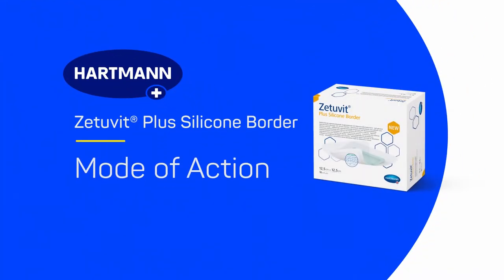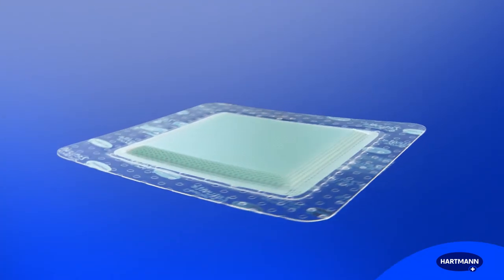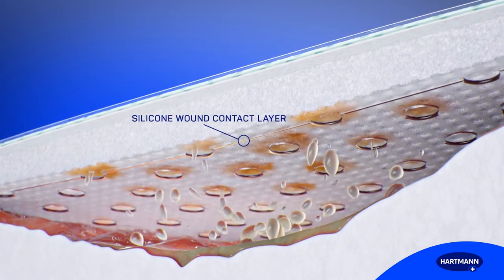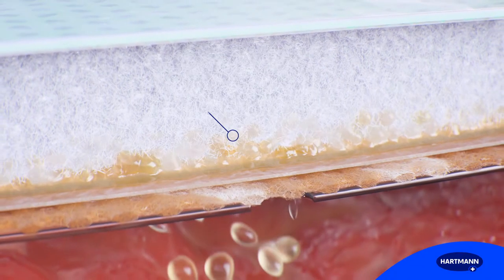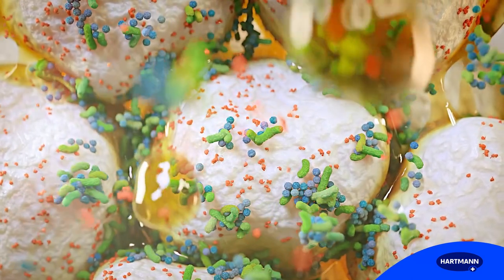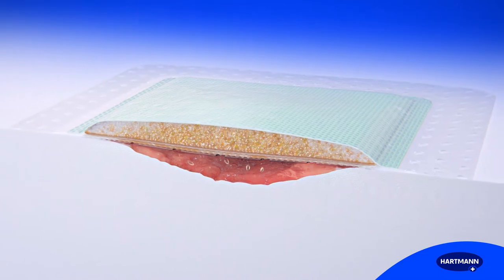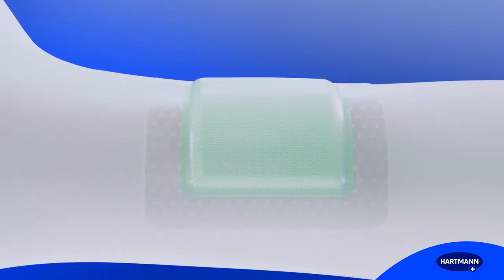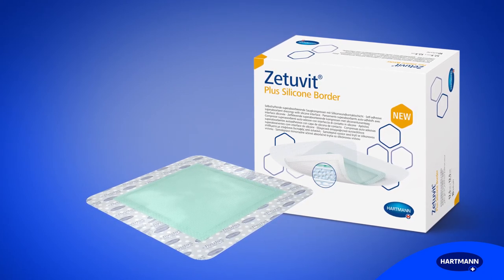Wound Dressing | Medical 3D Animation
The hydroactive wound dressing Zetuvit Plus Silicone Border is shown as a Medical Mode of Action Animation